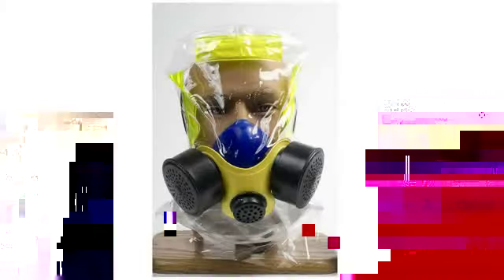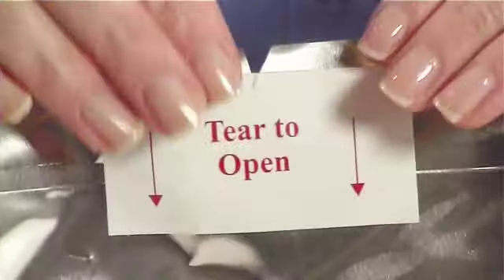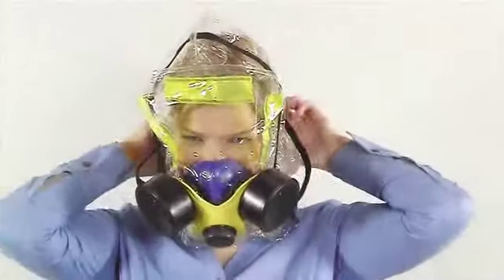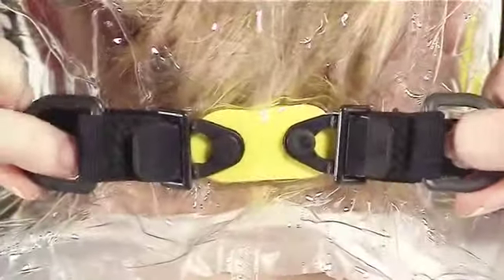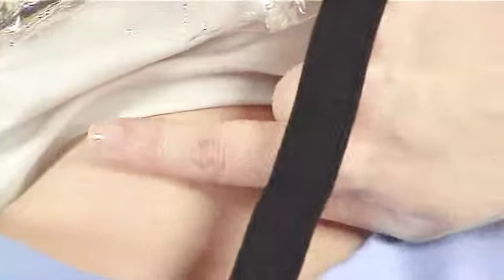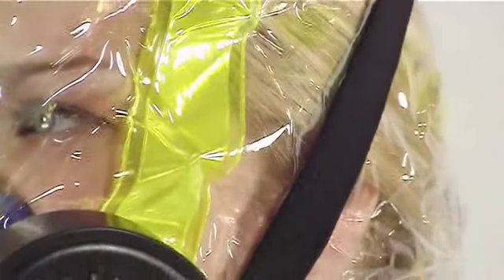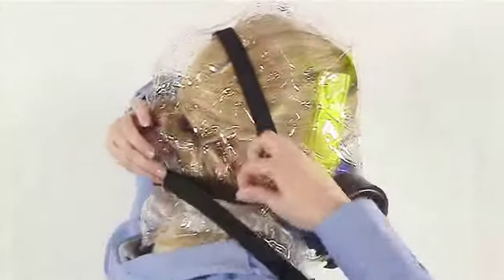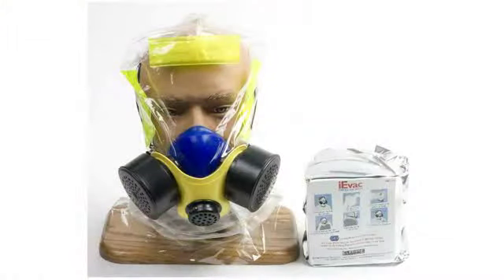Mặt nạ thoát hiểm khẩn cấp .wmv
Cách sử dụng mặt nạ thoát hiểm khẩn cấp